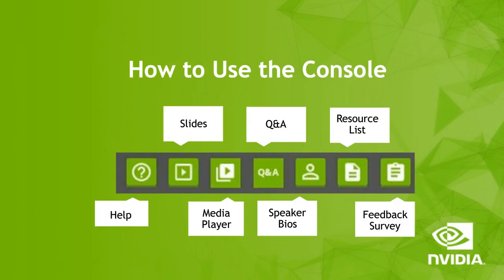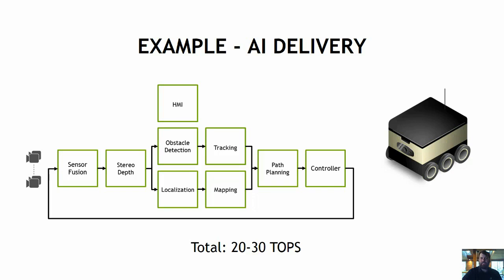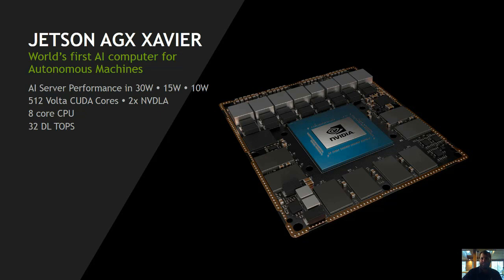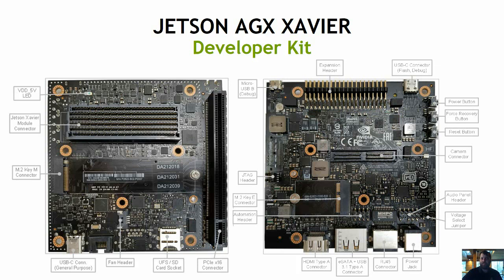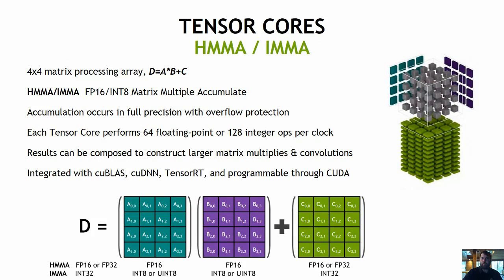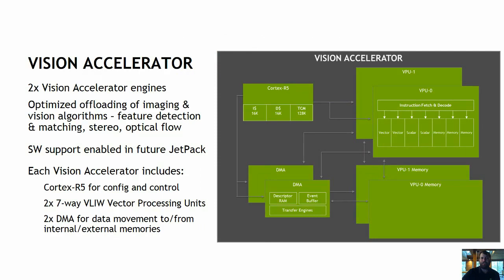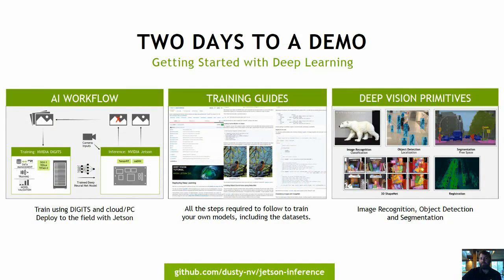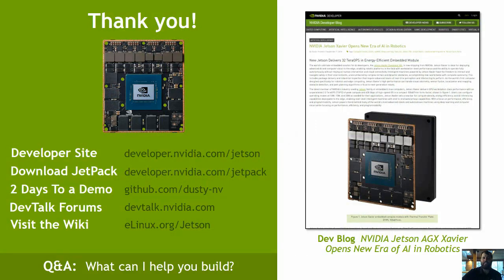Jetson AGX Xavier and the New Era of Autonomous Machines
Learn about the Jetson AGX Xavier architecture and how to get started developing cutting-edge applications with the Jetson AGX Xavier Developer Kit and JetPack SDK. You’ll also explore the latest advances in autonomy for robotics and intelligent devices.